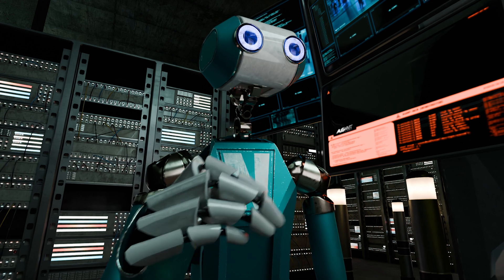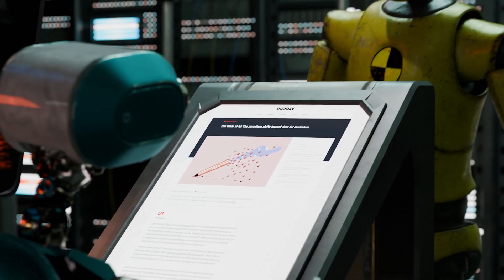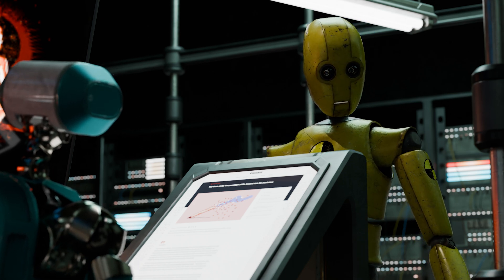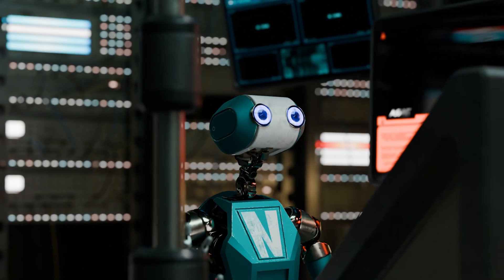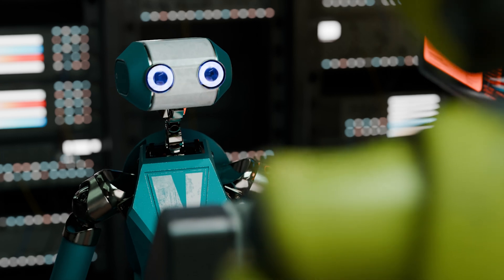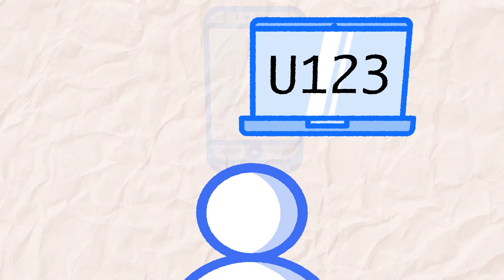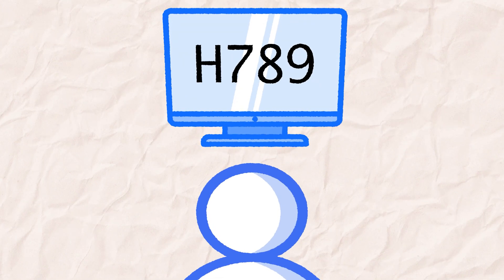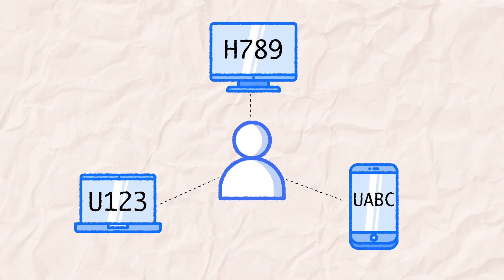WTF is identity resolution?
Even with the third-party cookie still kicking, the digital ad market has become overrun with various identifiers. That can create its own kind of identity crisis without a way to connect those disparate IDs.

But there is a way. It’s called identity resolution, which may be the industry’s most plainly named jargon. In this video, executives from EDO, Future Today, ID5, LiveRamp, Ogury, OpenX, The Weather Company and Yahoo help Digiday Media’s Tim Peterson make sense of the identifiers, identity graphs and identity spines that make identity resolution possible.